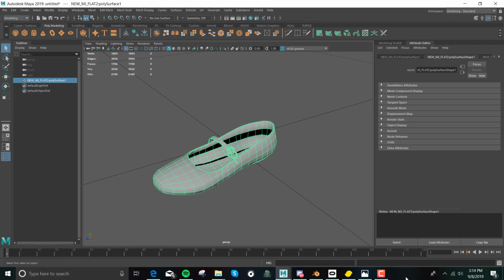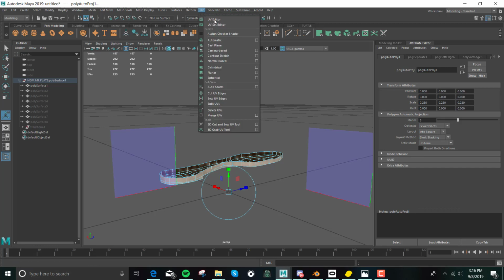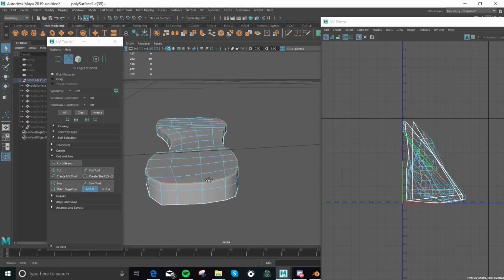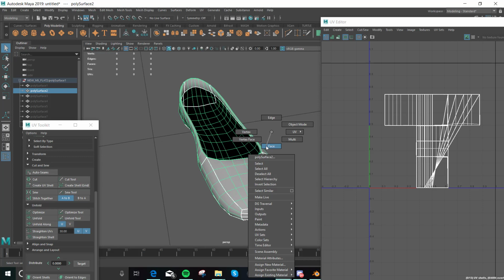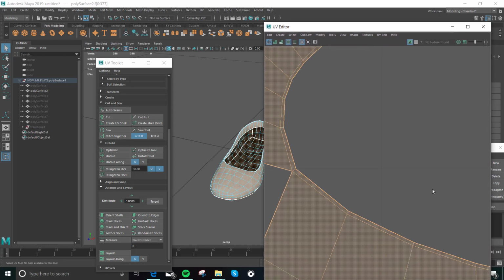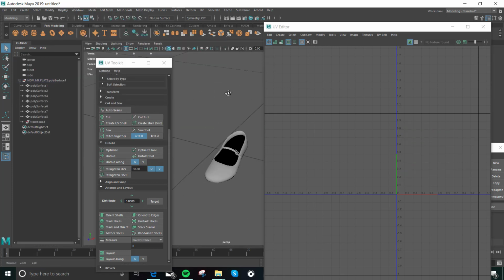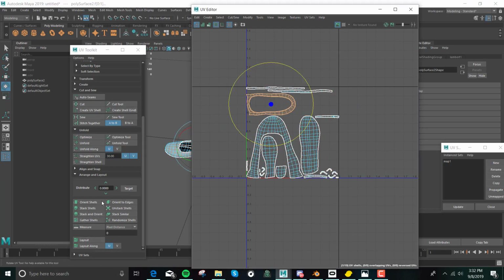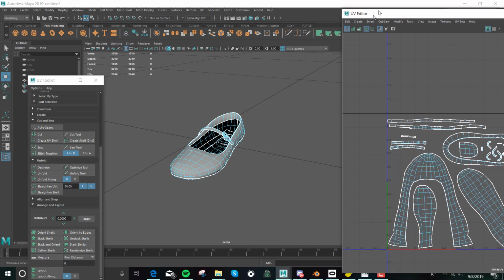UV Unwrapping a Shoe in Maya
UV Unwrapping in maya